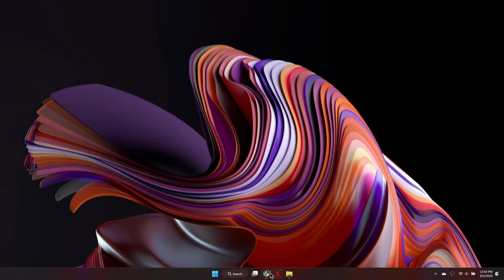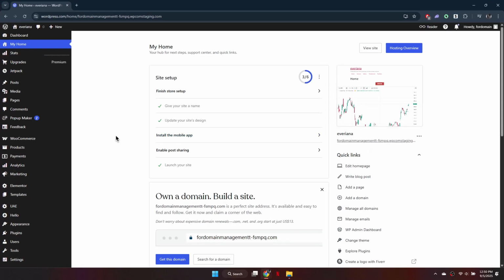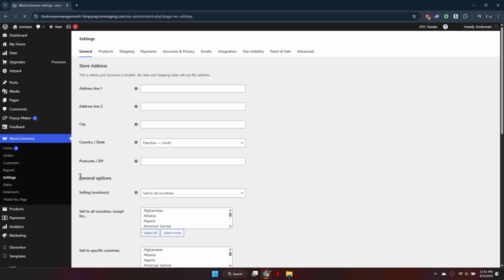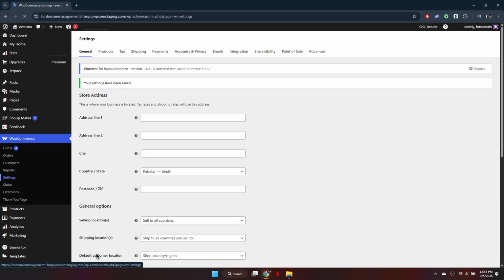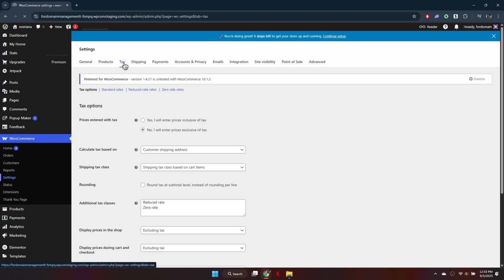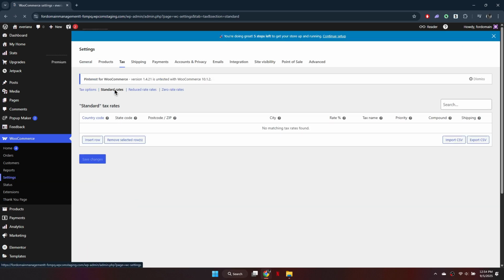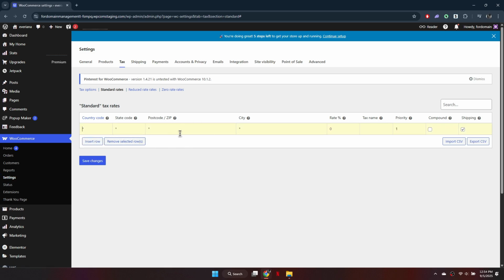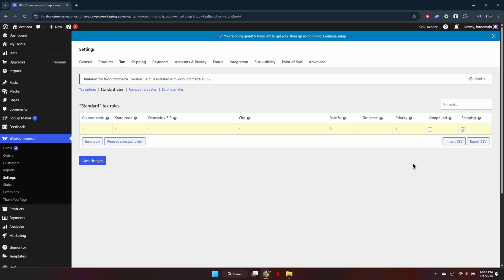How To Add Tax In Woocommerce | Setup Taxes In Wocommerce (2025 Guide)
In this tutorial, I’ll show you how to add and set up tax in WooCommerce step by step. Learn how to configure tax rates, enable tax settings, and manage your online store’s taxes easily in 2025.